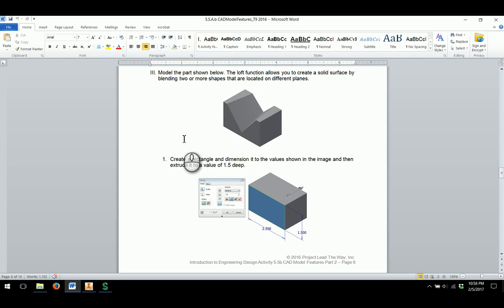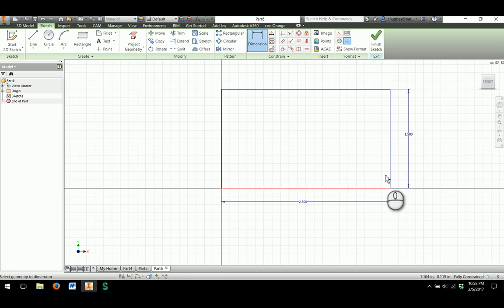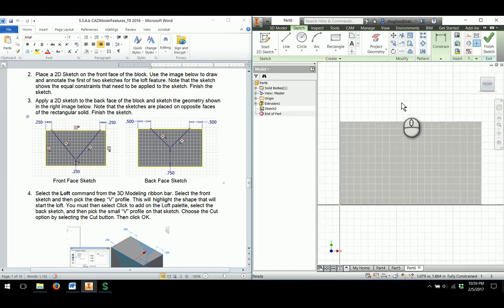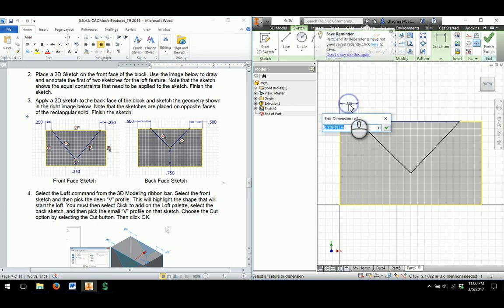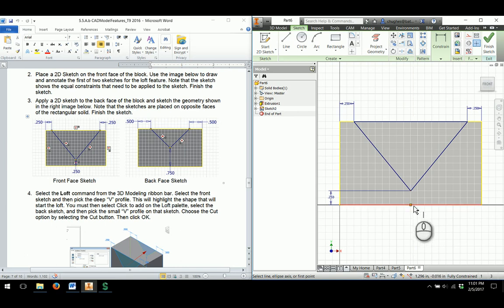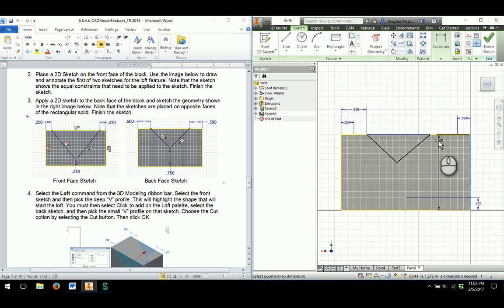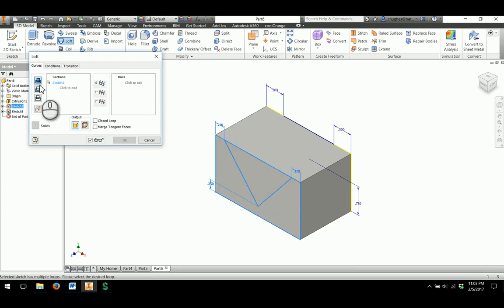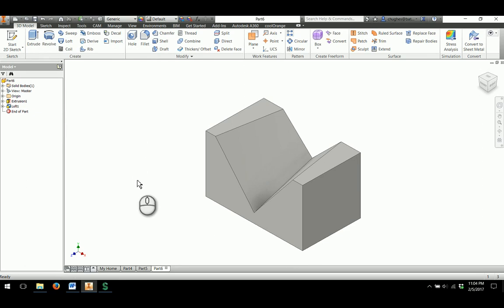Loft Feature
Loft feature demo in Autodesk Inventor